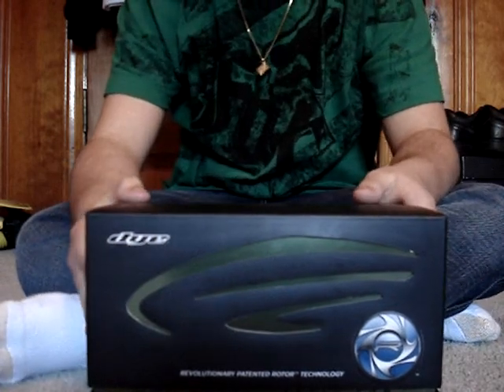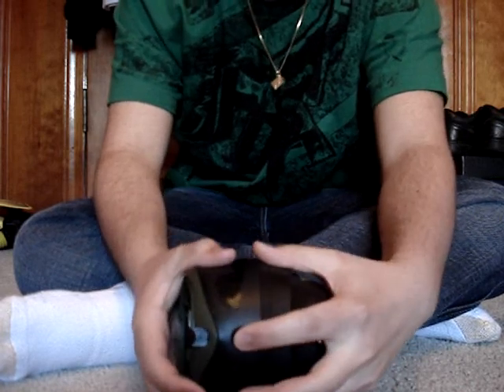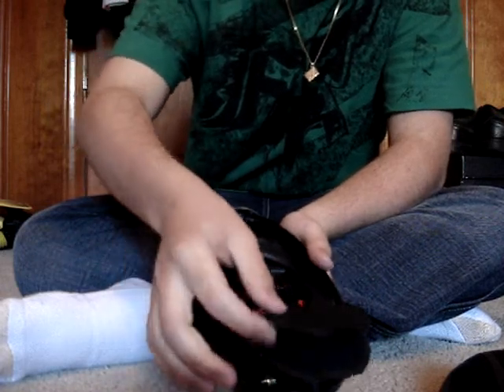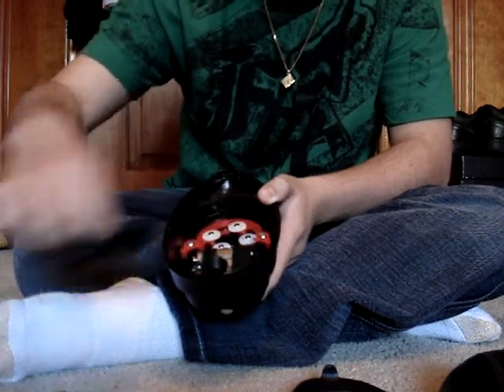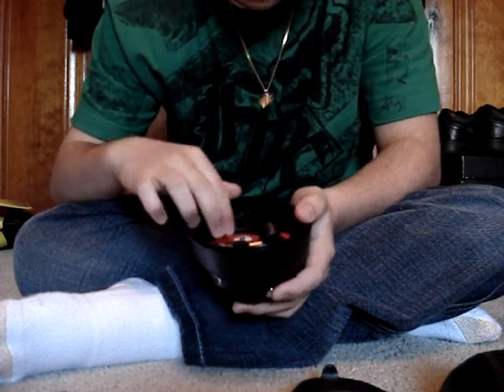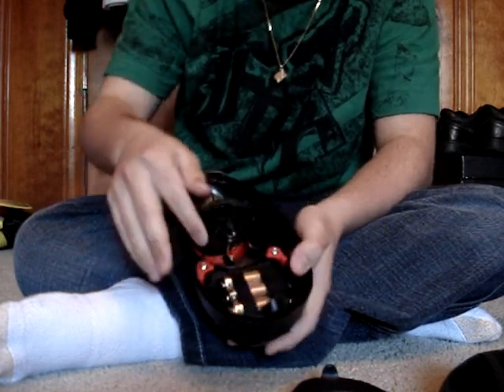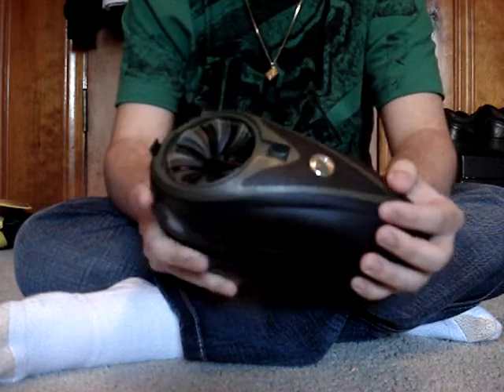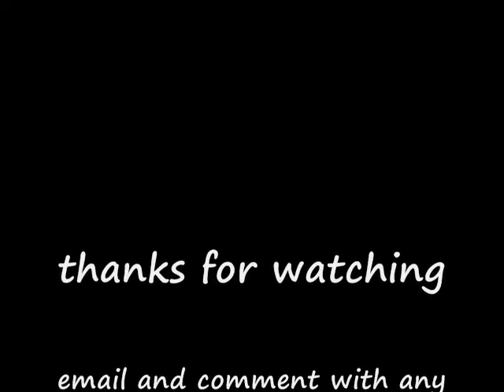dye rotor disassembly and assembly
taking apart the dye rotor